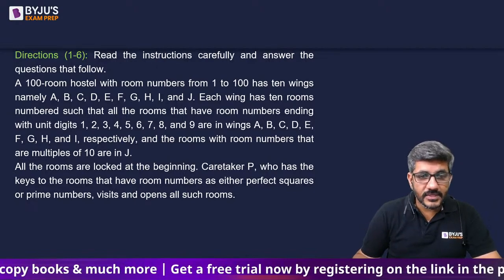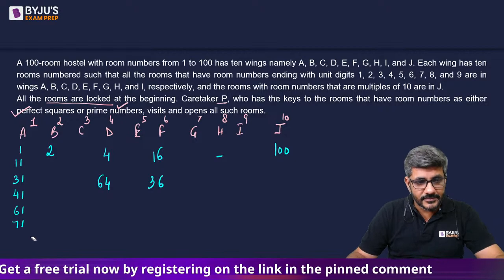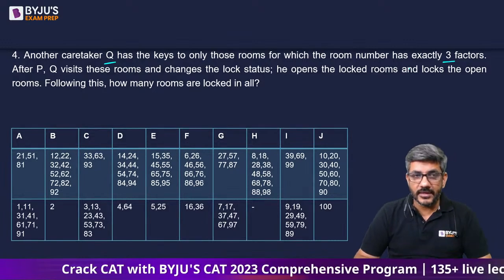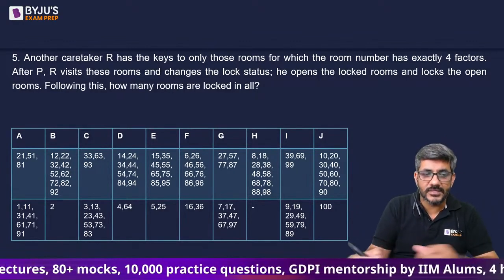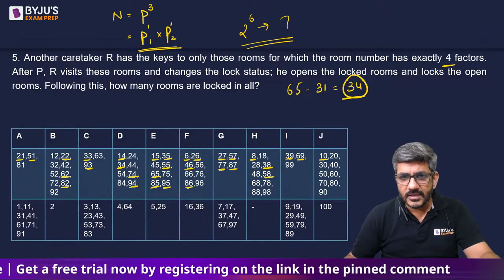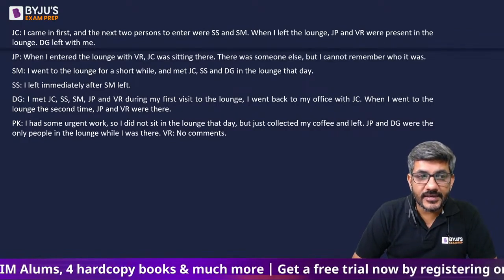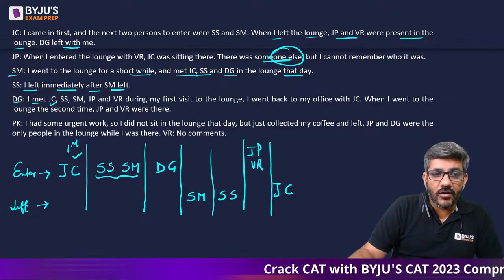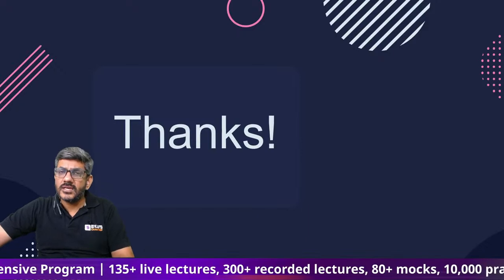CAT 2025 | 1000 Most Expected DILR Questions | CAT DILR Preparation | Part 24